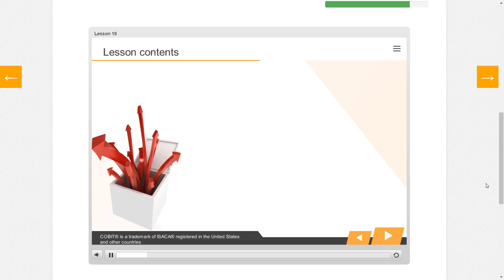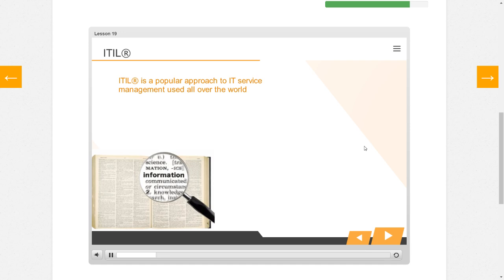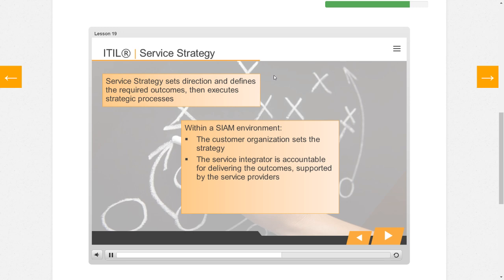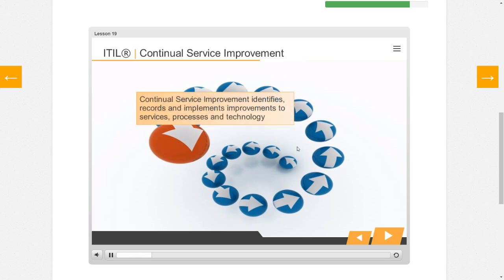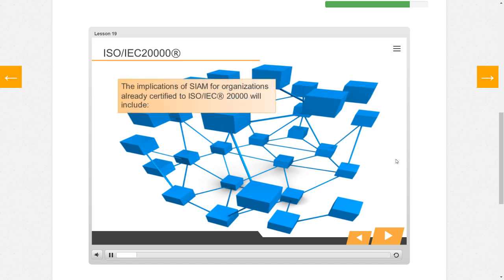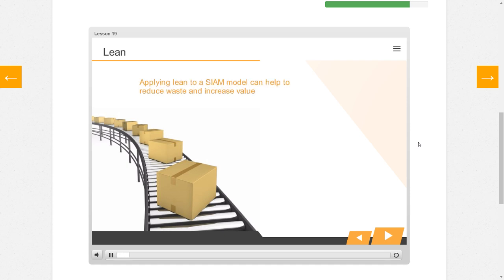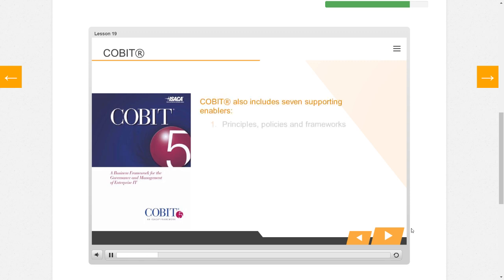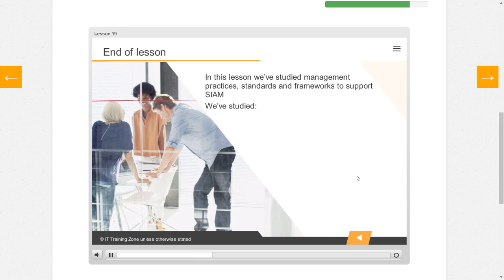SIAM Lesson 19 - SIAM & Other Practices